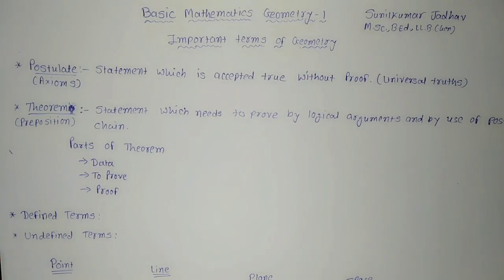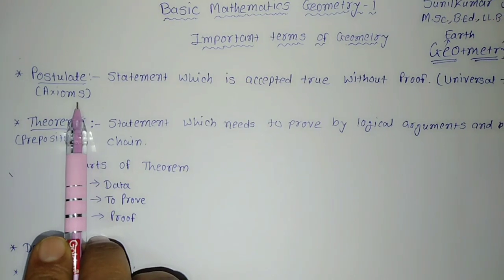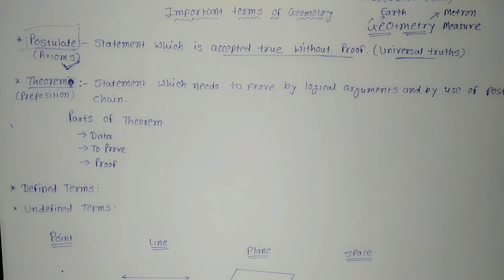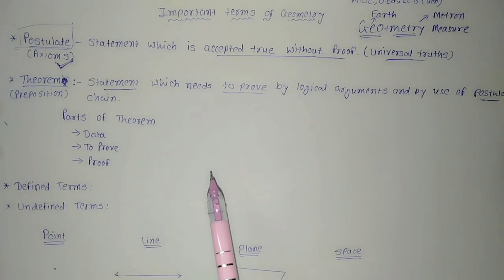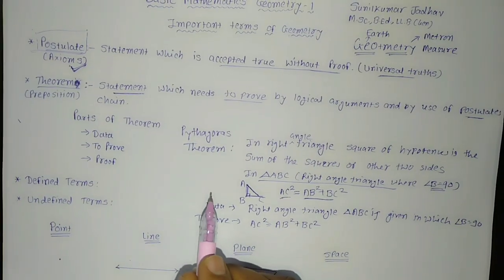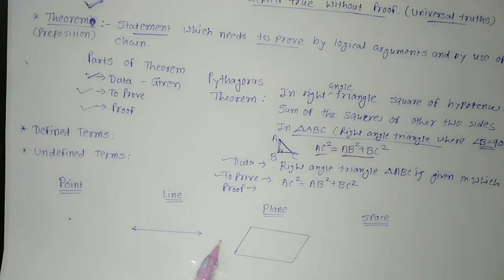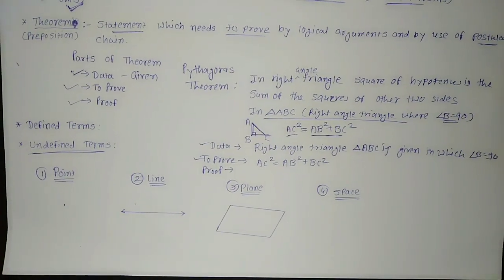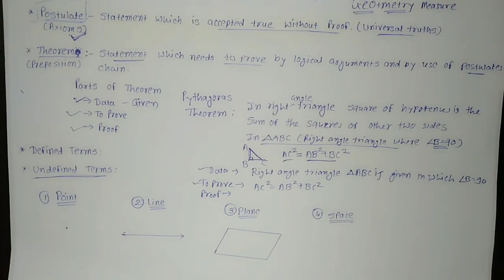Basic Mathematics Course Geometry Part 1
Course on Basic Mathematics for Competitive examinations and for school students of Class 6 to 10
Course on Basic Geometry
what is Geometry
Important terms of Geometry
Postulate, Axioms, Theorem, Defined Terms, Undefined Terms
Parts of Theorem